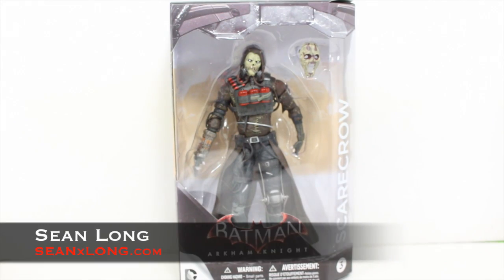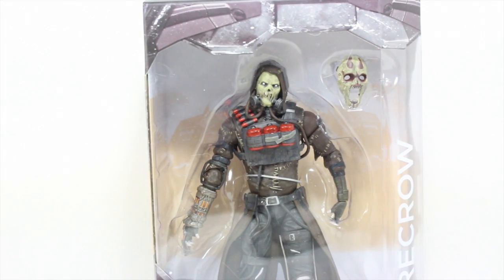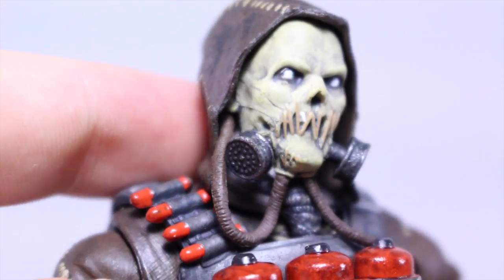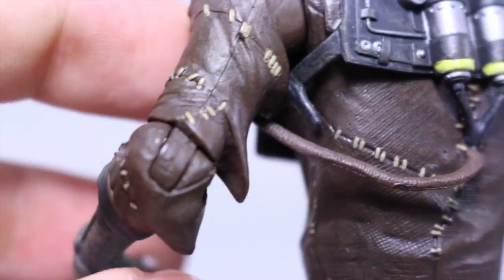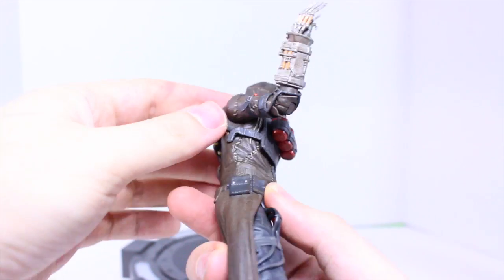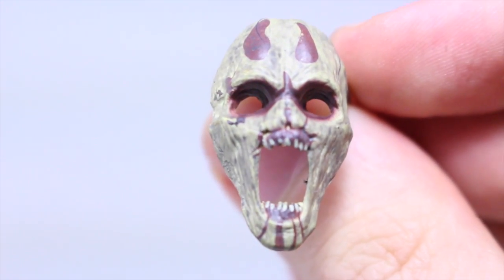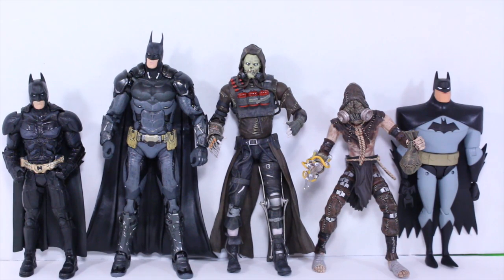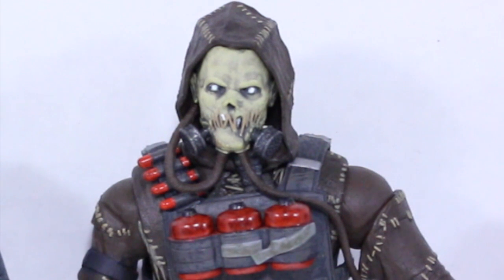Batman Arkham Knight DC Collectibles Scarecrow Video Game Action Figure Review